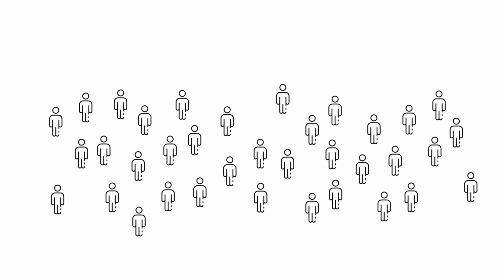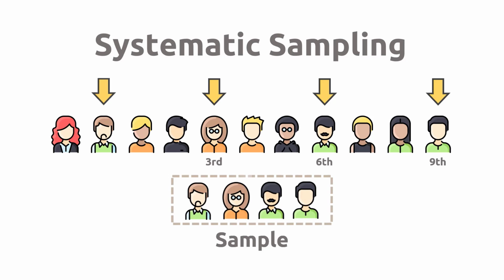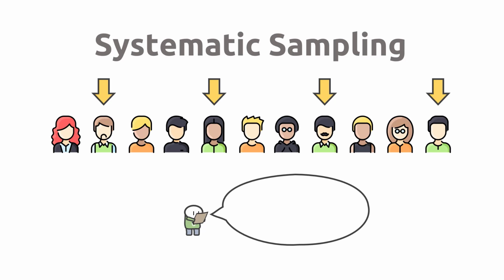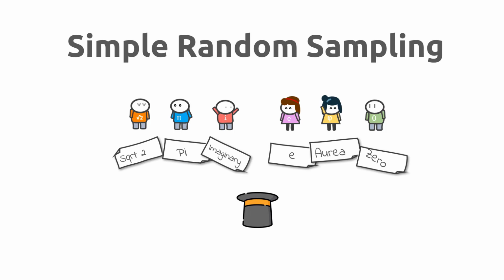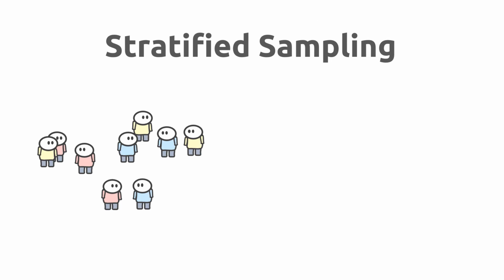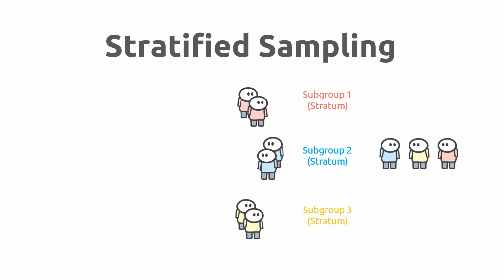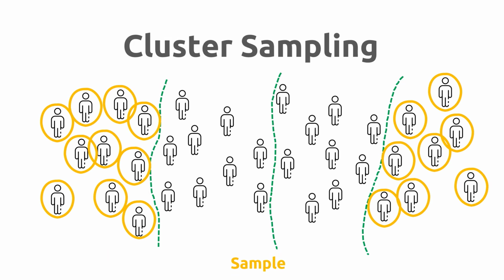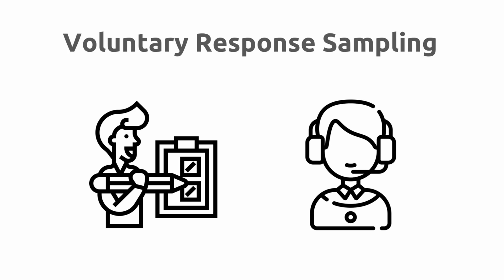Types of Sampling Methods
In this video, we quickly look at various types of sampling methods, including systematic sampling, simple random sampling, stratified sampling, cluster sampling, convenience sampling and voluntary response sampling.